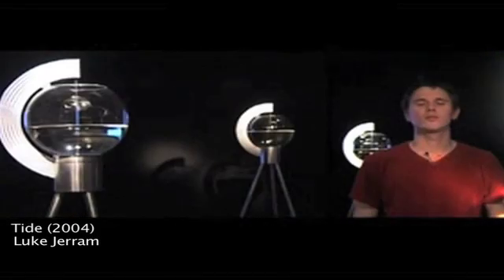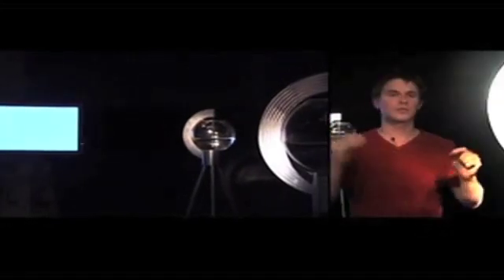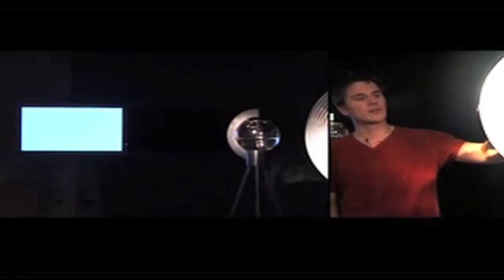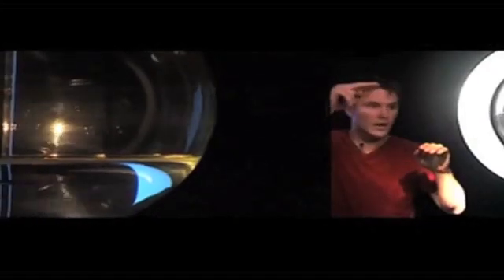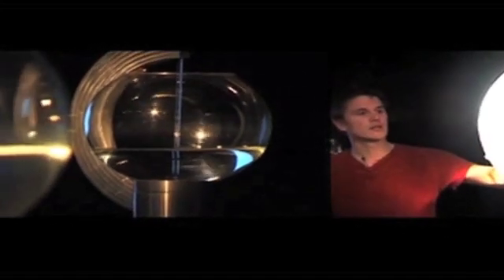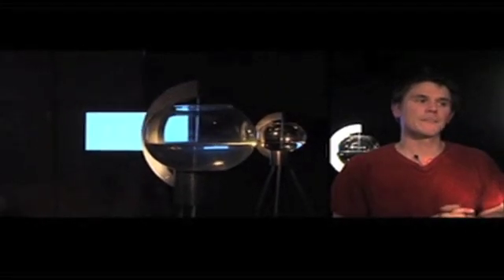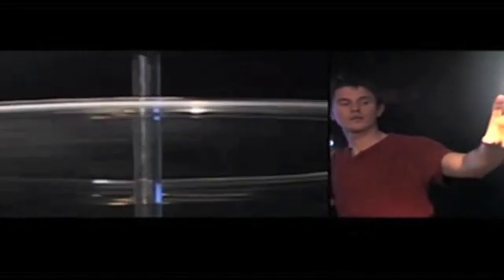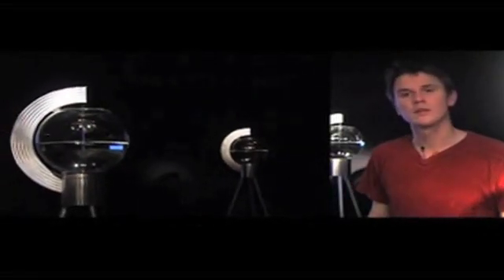Tide (DEAF04)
Gravity is normally only visible in the ebb and flow of tides. Seawater is continuously exposed to the gravitational force of the moon and the sun, and to centrifugal force owing to the earth's rotation. Tide  is a sound sculpture that makes these fluctuations in gravity audible. The installation consists of three water-filled glass globes on stands. Tiny changes in gravity measured on the spot cause the water in the globes to rise or fall. When they are rubbed, they produce a sound akin to that of singing wine glasses: we hear gravity, the variable tide and the interplay between planetary systems.

These sensitive sculptures make audible the invisible force fields between earth, moon and sun. A gravity meter pointed at the center of the earth gauges precisely the gravitational force of the moon and sun in relation to the earth. This information is meticulously analyzed and variations in gravity are calculated. The result is sent directly to the three mechanically steered, rotating glass globes. The smallest fluctuation in gravity makes the water level in the globes rise or fall. Because the globes are turning on their stands, the movement of the water creates a resonant sound whose frequency varies according to whether the water in the globes is rising or falling.

During the day, changing gravity causes the sound sculptures to continually change in pitch. But once a day, at precisely the moment of transition from high to low tide (and vice versa), the globes come into harmony. At the magic moment, when the globes are closest to and furthest from the moon, Tide feeds back in an even rhythm. The planetary system of gravitational fields briefly finds a delicate equilibrium and creates a combined spherical sound play.